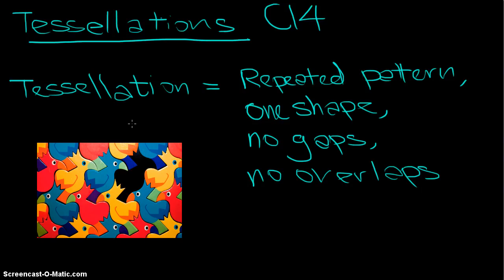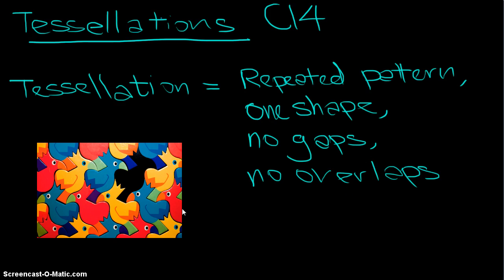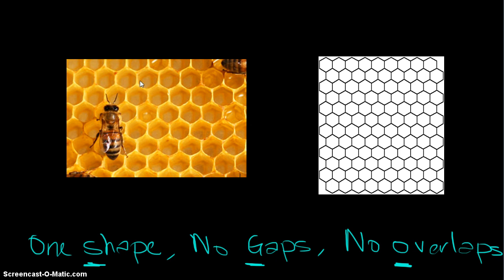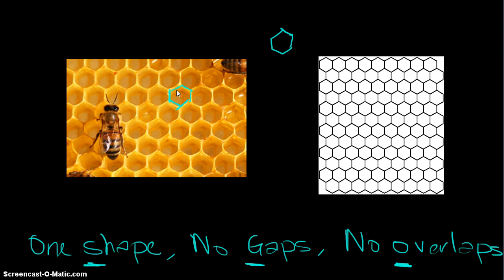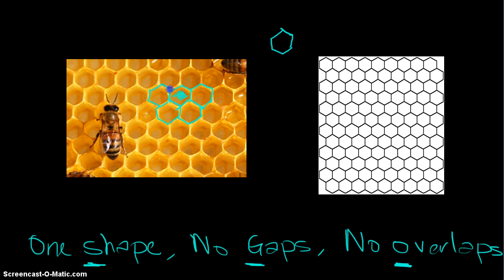P4 Math C14 - 1) Tessallation what is it?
Tessallation -- Repeated pattern; one shape, no gaps, no overlaps